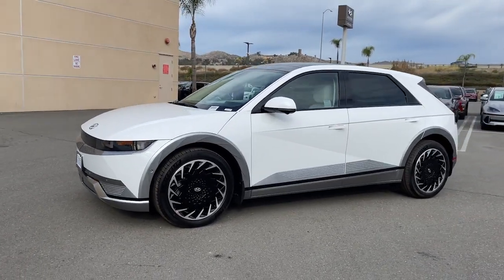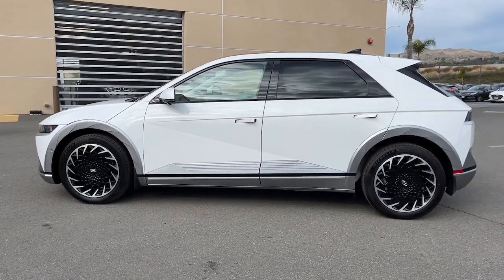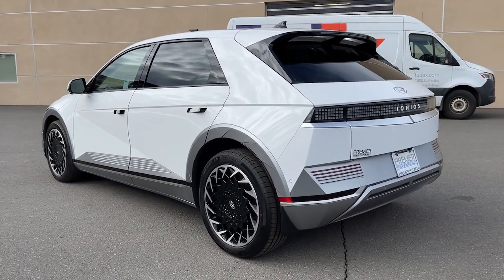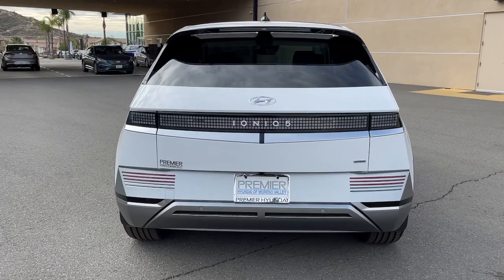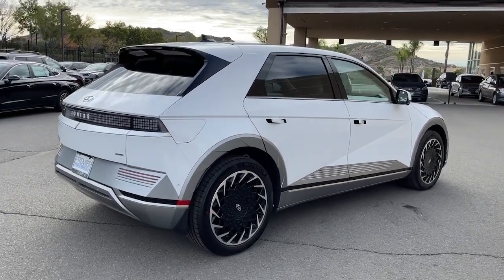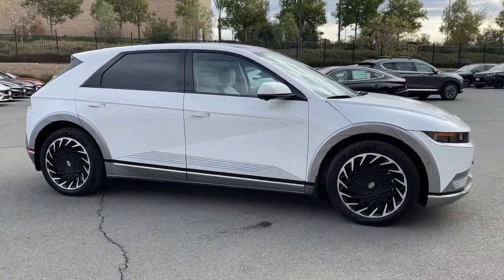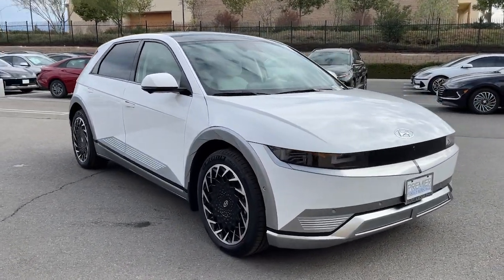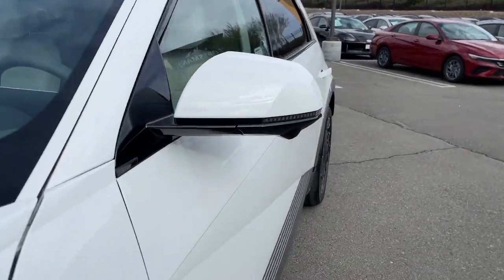2024 Hyundai IONIQ_5 Limited CA Moreno Valley, Riverside, Beaumont, Banning, Perris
New 2024 Hyundai IONIQ_5 Limited available at Premier Hyundai of Moreno Valley located in 27500 Eucalyptus Ave, Moreno Valley, CA, 92555. Servicing the Moreno Valley, Riverside, Beaumont, Banning, Perris area.

Get acquainted with the  2024  HYUNDAI IONIQ 5. Here's a future-ready Ioniq 5 that ticks every box on your EV shopping list, and more. Connected, efficient, fun-to-drive, spacious, versatile, and undeniably stylish, this impressively designed automobile exceeds all expectations. These are just some of the great options this vehicle comes with: Heated Steering Wheel
, Head-Up Display, Apple Carplay®/Android Auto®, Heated/Cooled Front Seats, Keyless Entry, Navigation System, Power Passenger Seat, Satellite Radio, Heated Mirrors, Power Liftgate. Feel the optimism that flows through this future-ready Ioniq 5. Treat yourself to a test drive today. Our staff will toss you the keys and give you an outstanding customer experience.